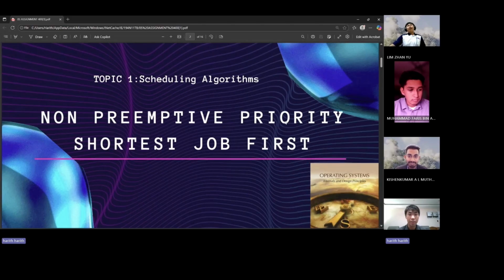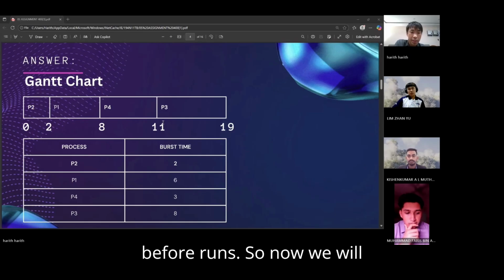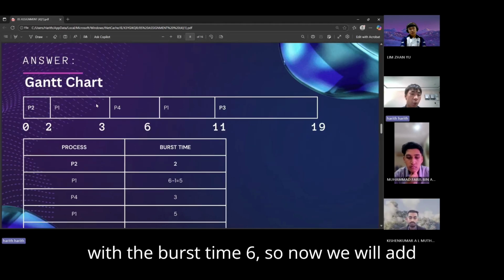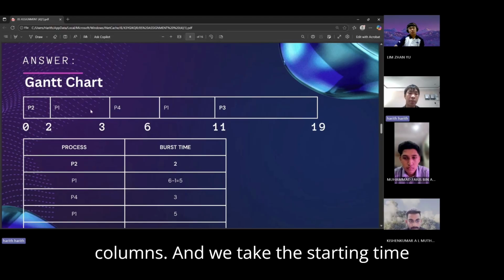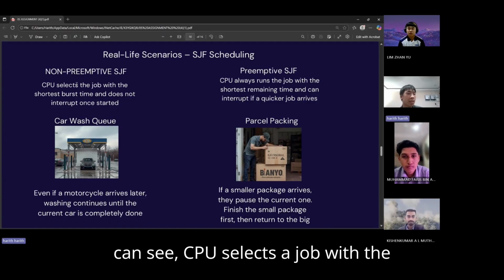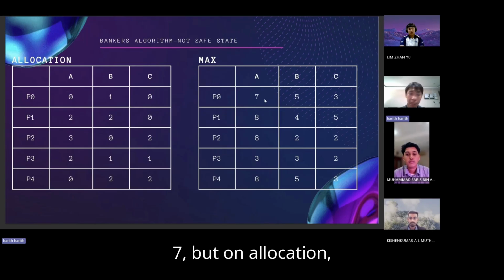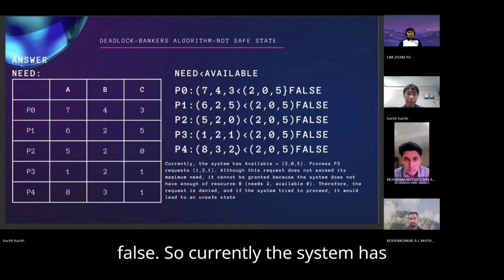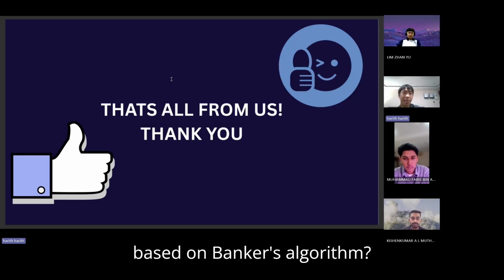TOS4133_Assign_D12_G1 OS ASSIGNMENT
Topics Covered:
1. CPU Scheduling Algorithms:
   • Non-Preemptive Shortest Job First (SJF)
   • Preemptive Shortest Job First (SJF)
2. Deadlock:
   • Banker's Algorithm – Unsafe State